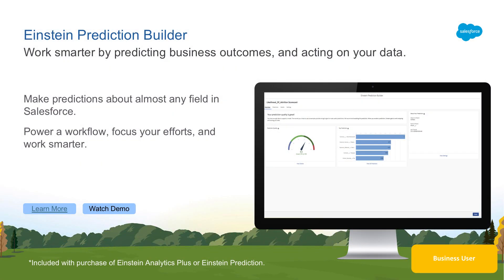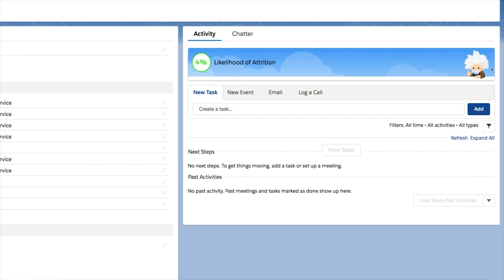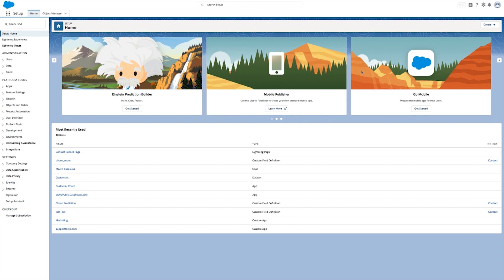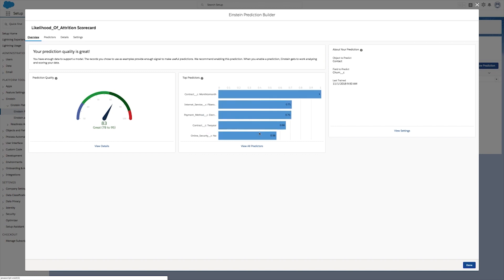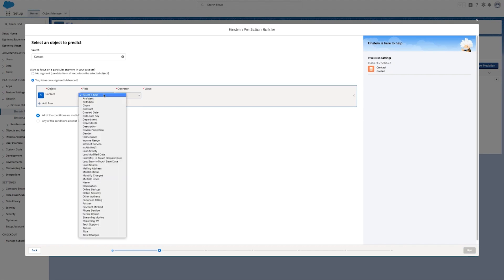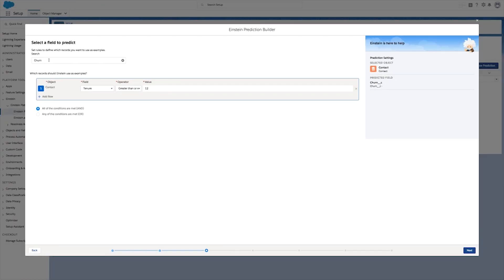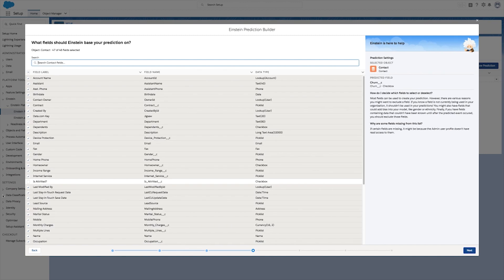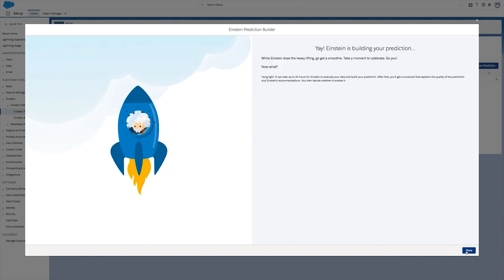Einstein Prediction Builder